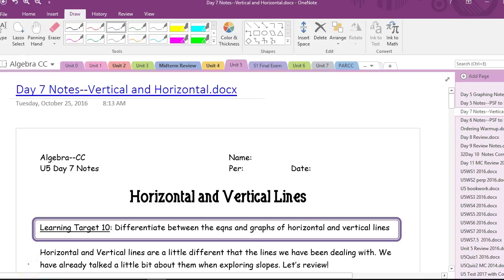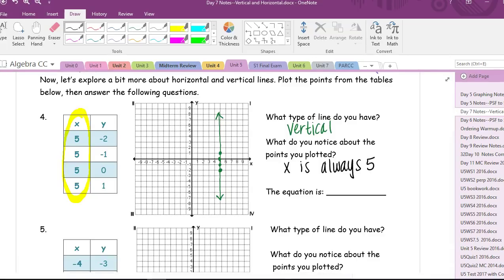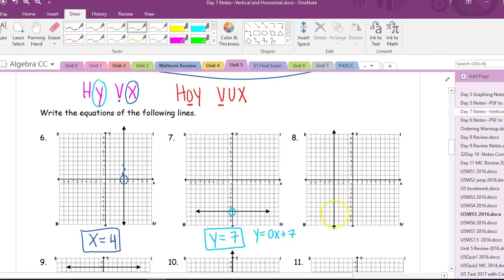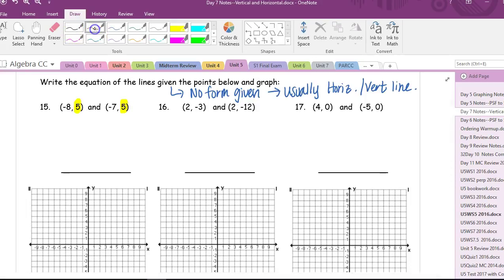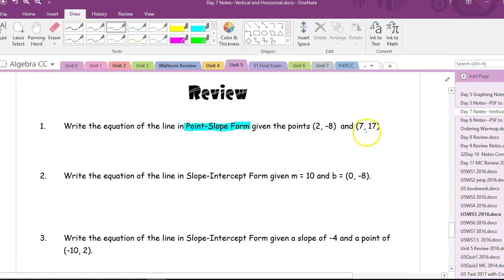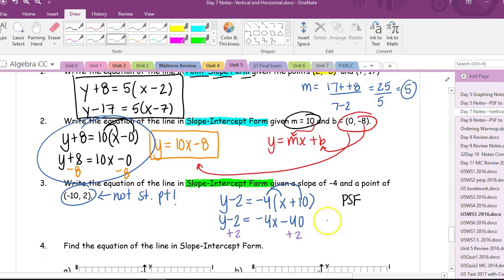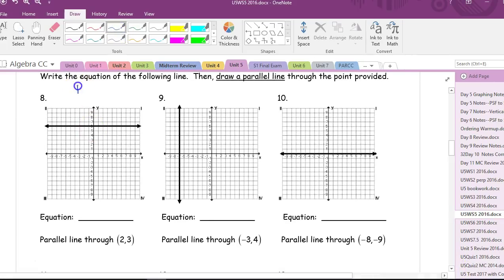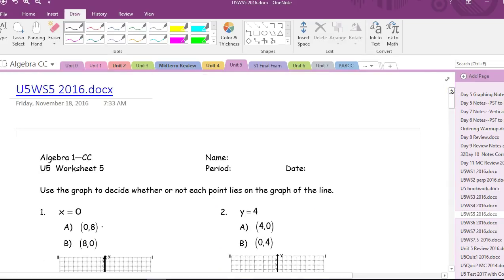U5D7--Horizontal and Vertical Lines